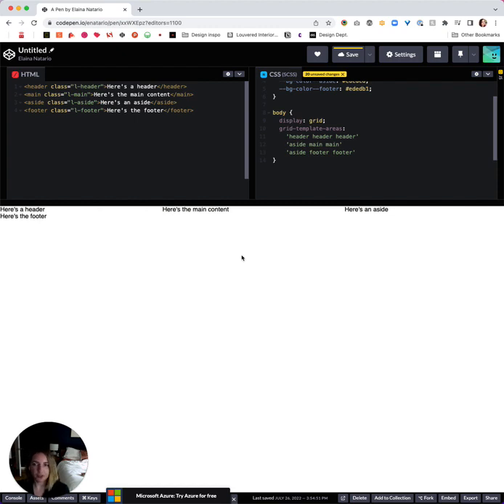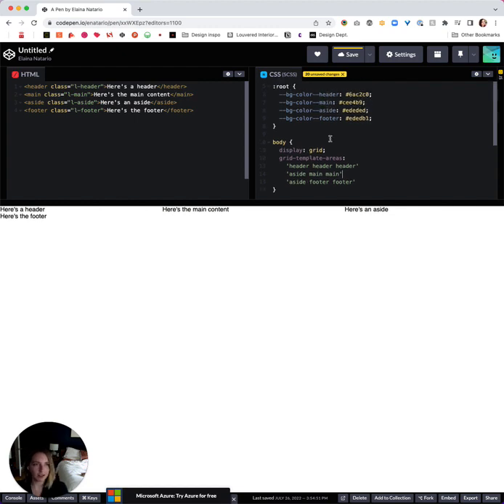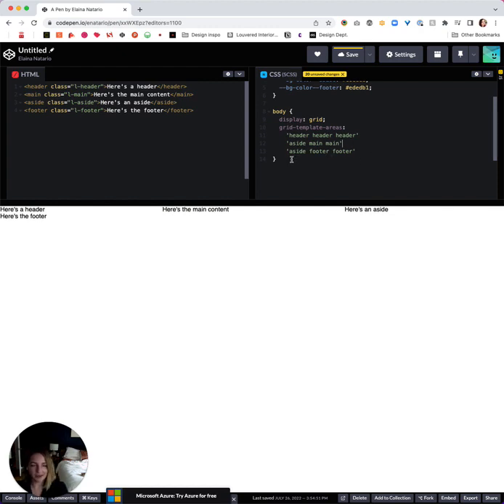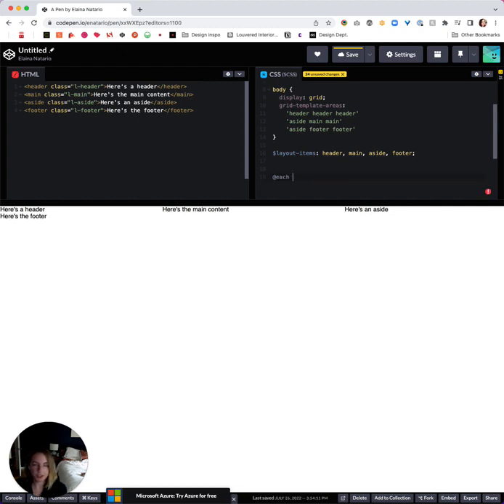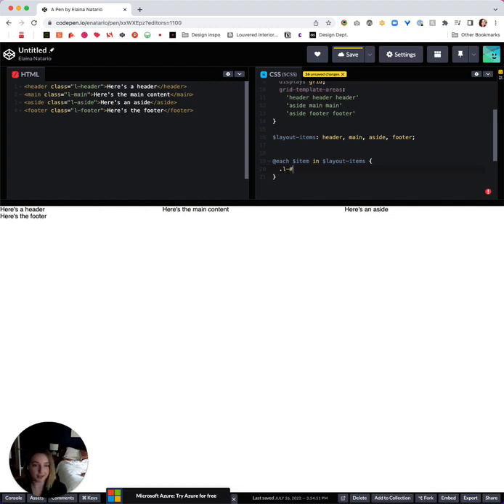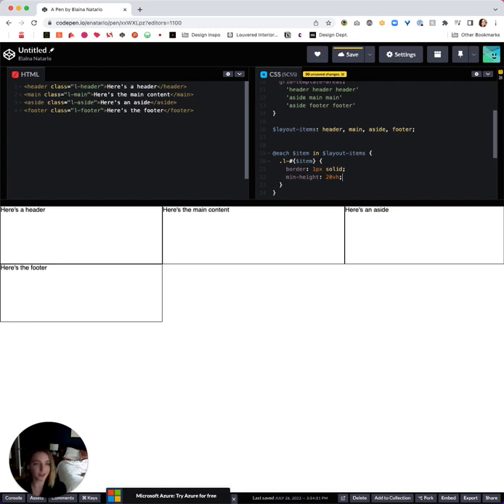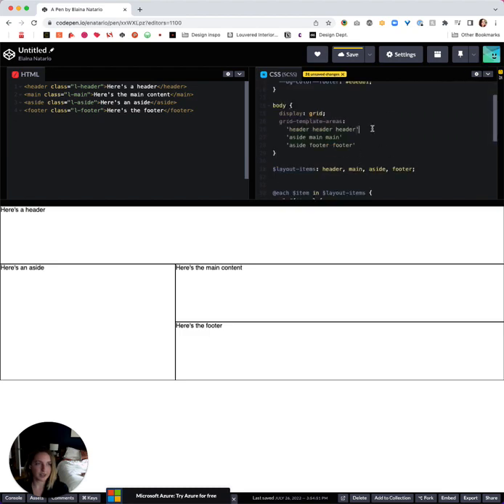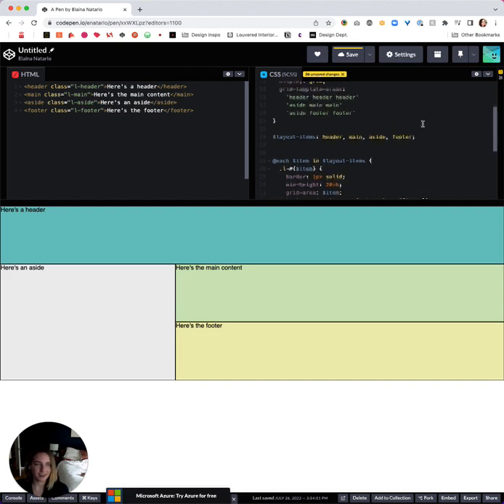Using SCSS Lists to Supercharge Your Layout